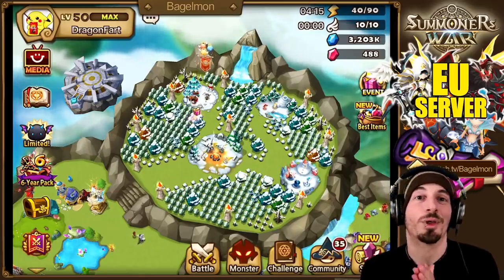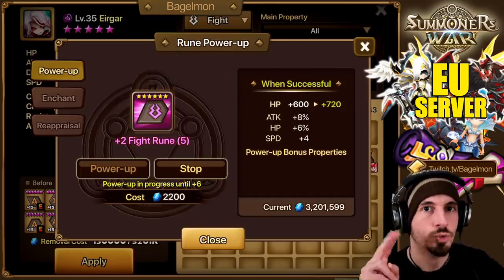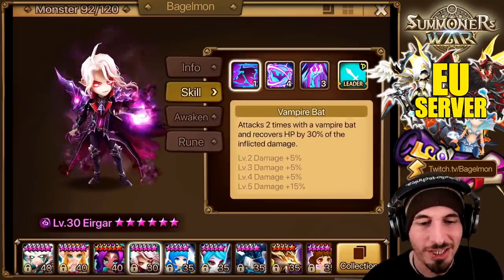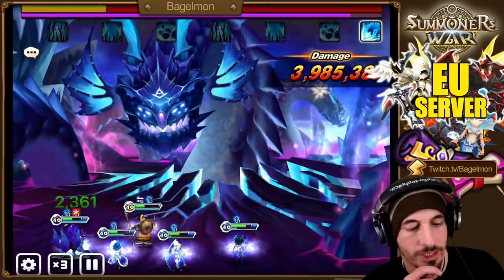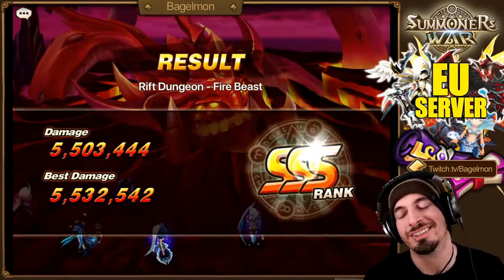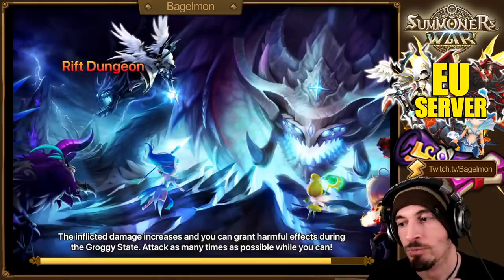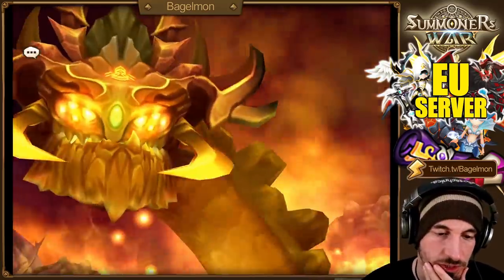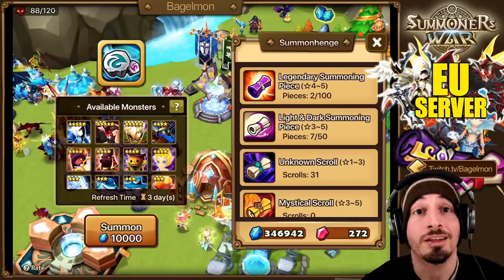Improved *EVERY* Rift Beast Score with EIRGAR & KRO (Summoners War)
Hot tamales, 3 turn atk buff, atk power leader skill, and lots of damage :D